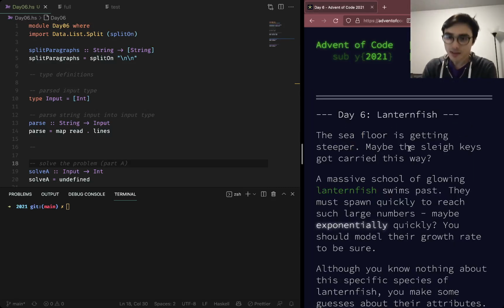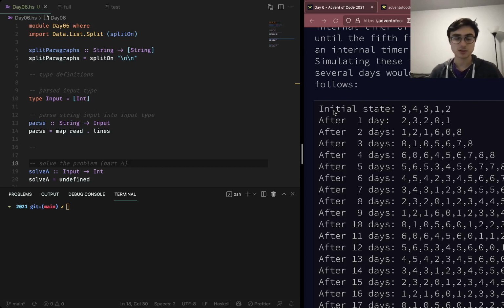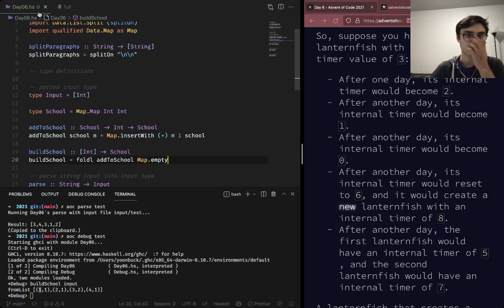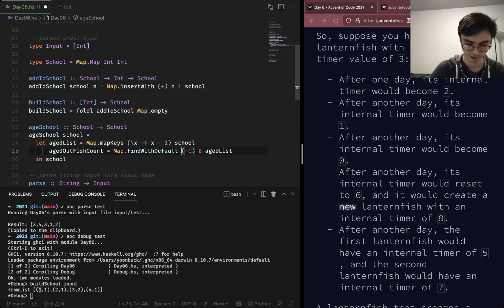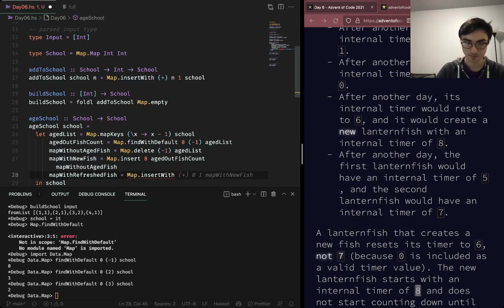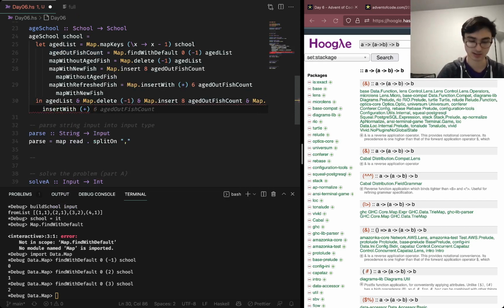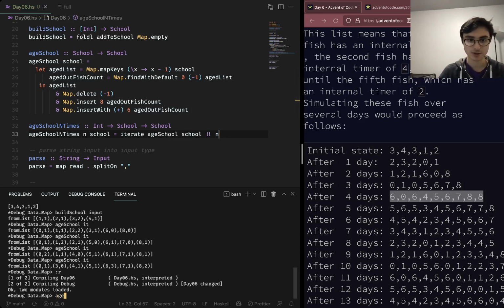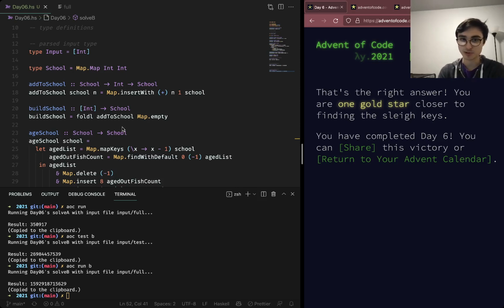Advent of Code 2021 · Day 6 (with Haskell and GitHub Copilot)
Join my leaderboard with the code 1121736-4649f30b (Go to Leaderboard → Private Leaderboard)